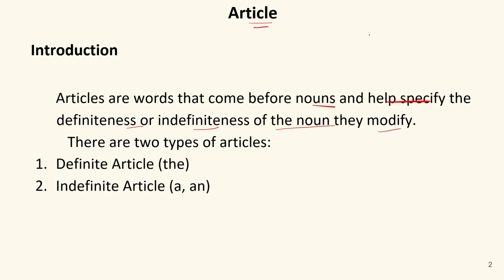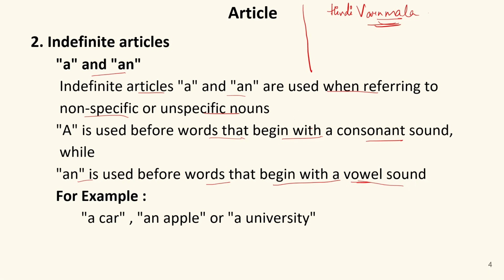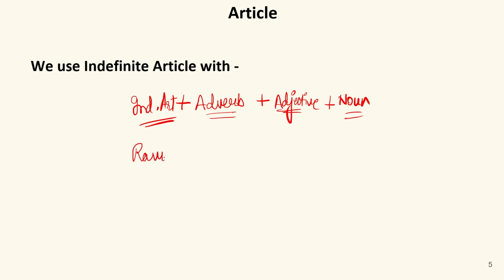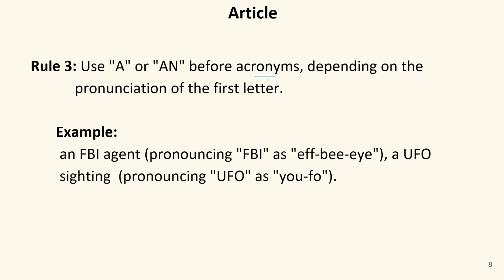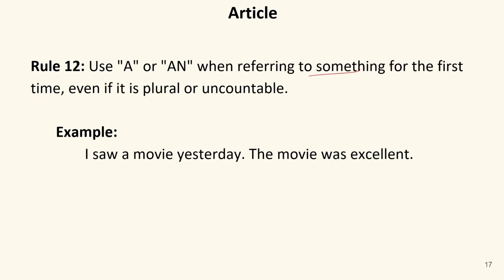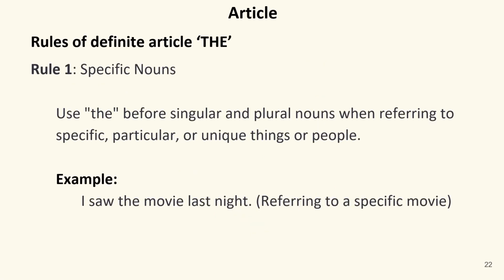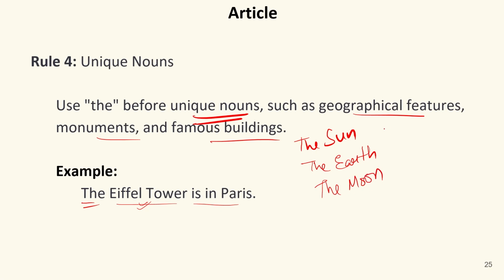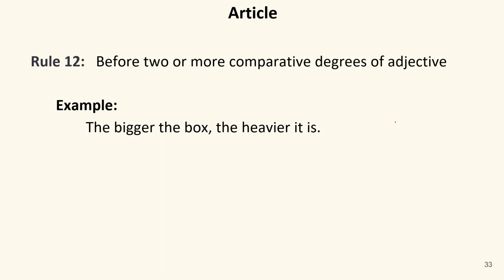Introduction to Articles and Types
In this video, we have covered a detailed introduction of article, types of articles and some important rules.

📡 Key Features:
Syllabus-focused Content